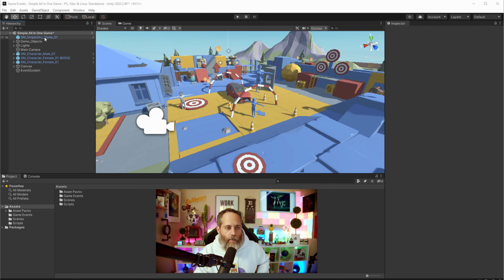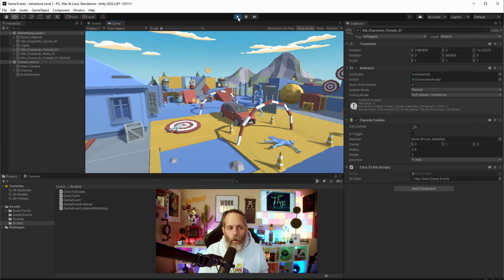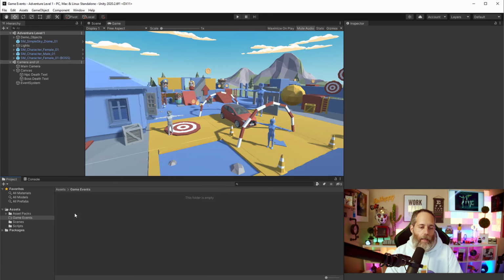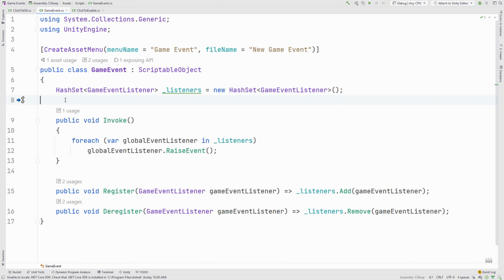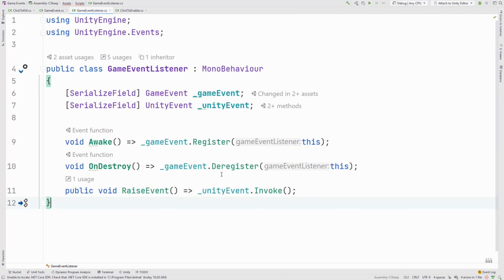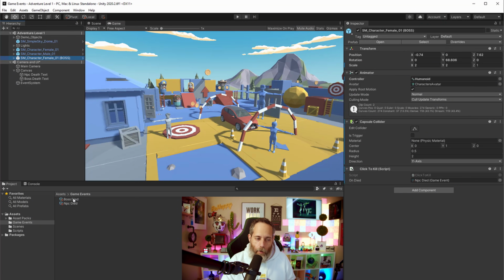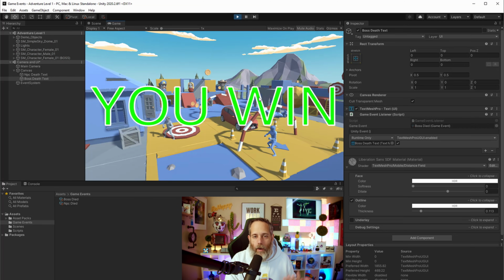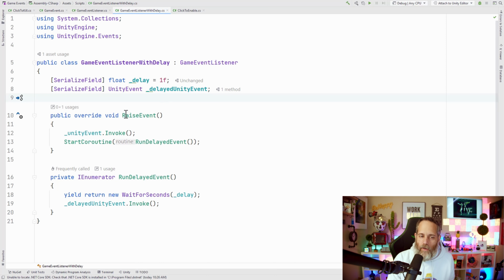Game Events - Power & Simplicity in Unity3D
Learn how to use simple, easy to understand, scriptable objects with events to build an extensible and manageable game architecture or just solve the killer problems of cross referencing Unity3d gameobjects & prefabs across scenes.